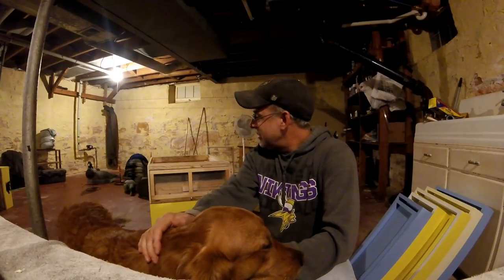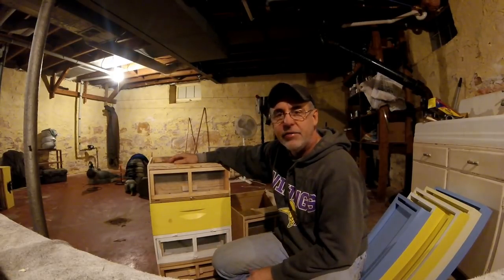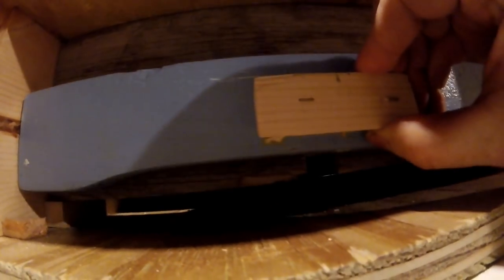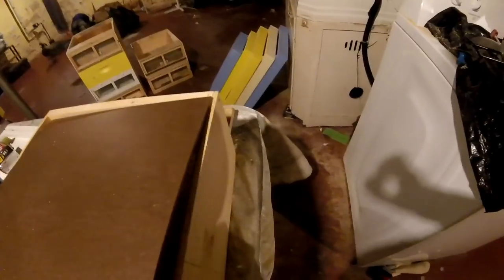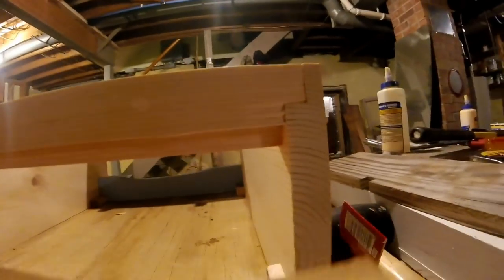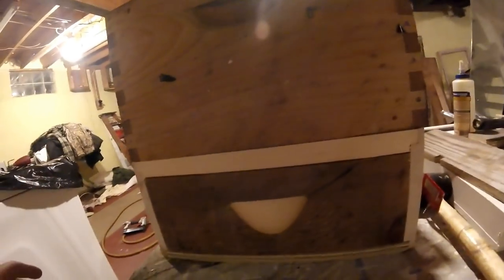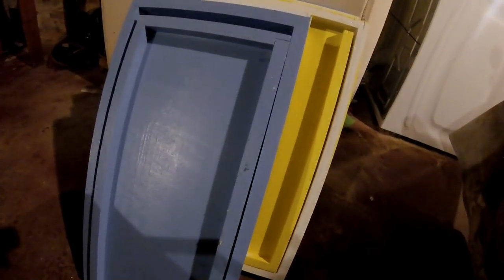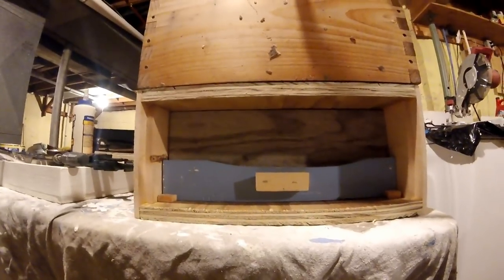Updated German Hive Bottom Box Project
I  have tweaked my German Hive Bottom design from my earlier video to make it stronger, more versatile and user friendly.

This project is not for everyone, but as you will see in the video, offers some unique advantages to the beekeeper.